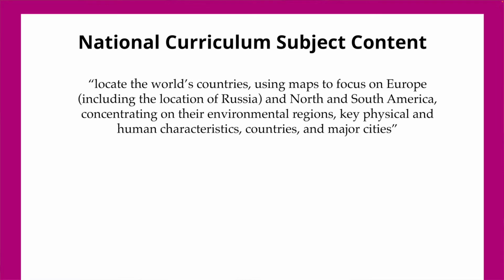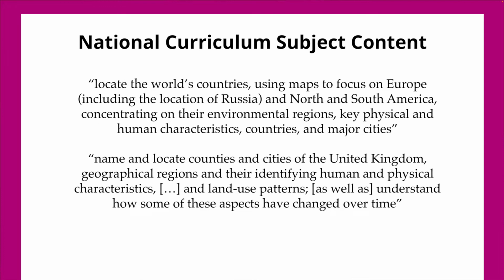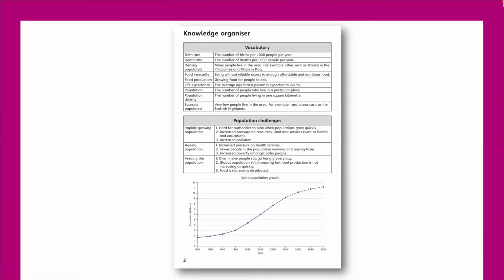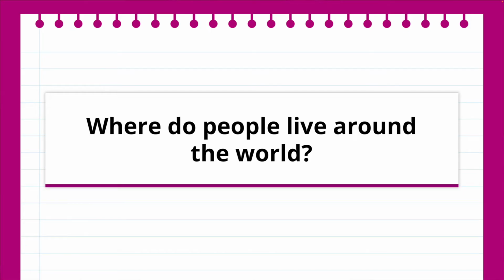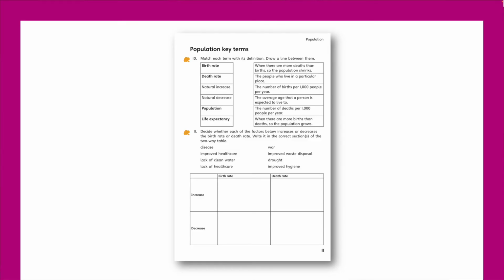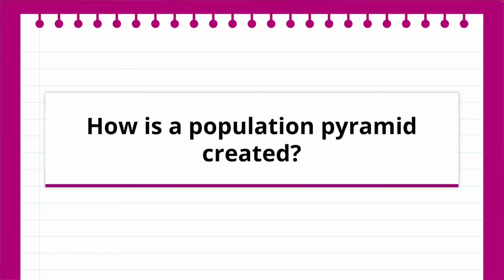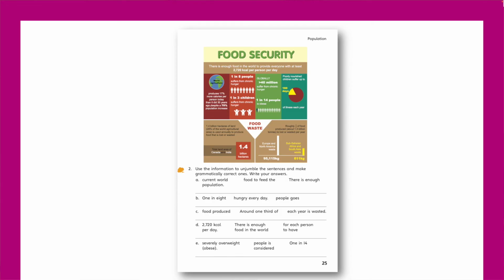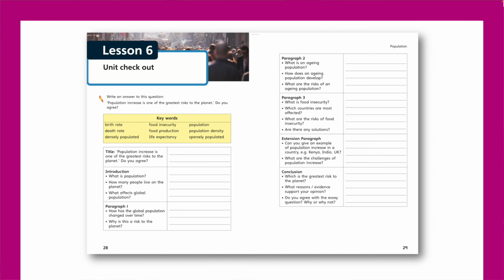KS2 Geography Unit Opener: Population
In this video, Jon Hutchinson will be taking you through the unit on Population.